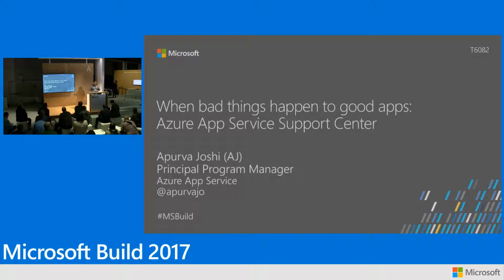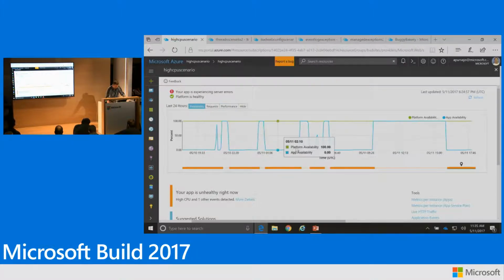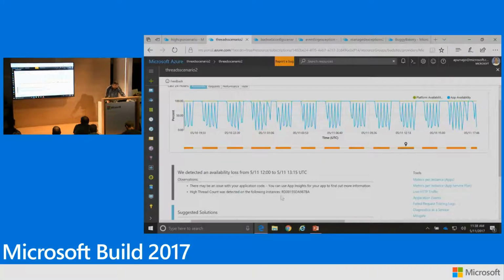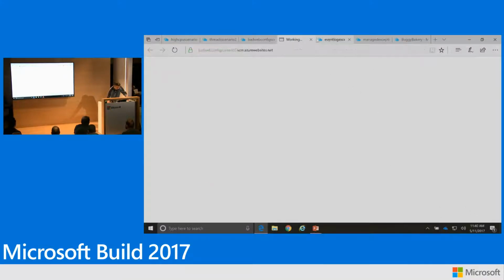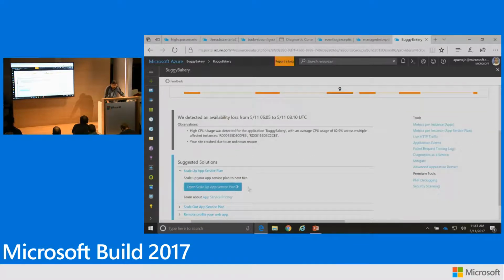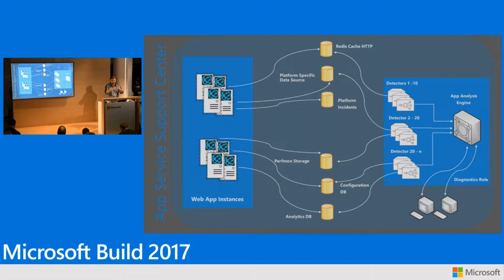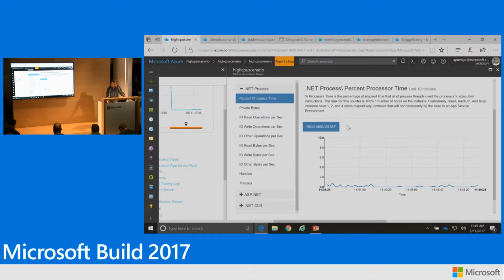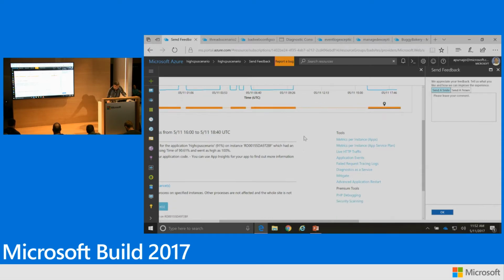Build 2017 When bad things happen to good apps Azure App Service Support Center